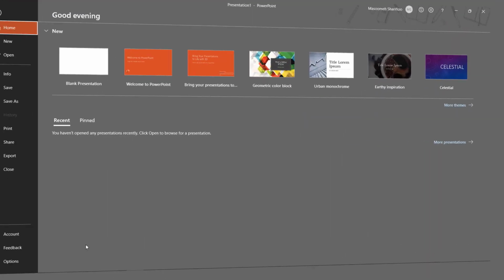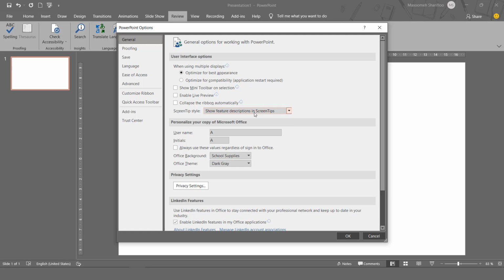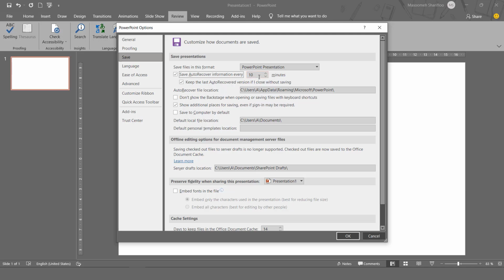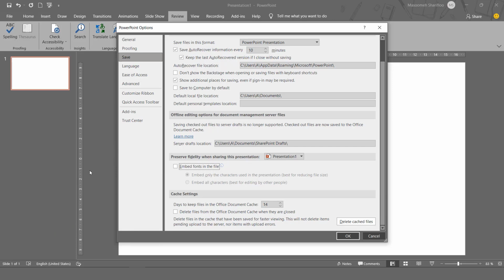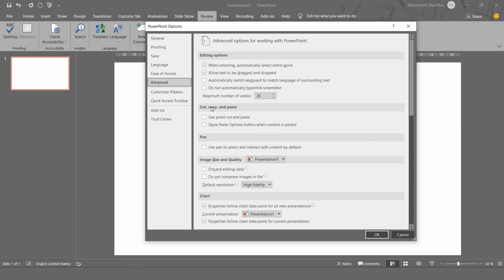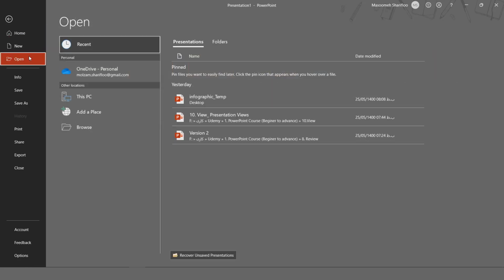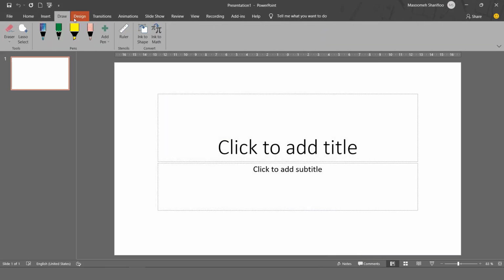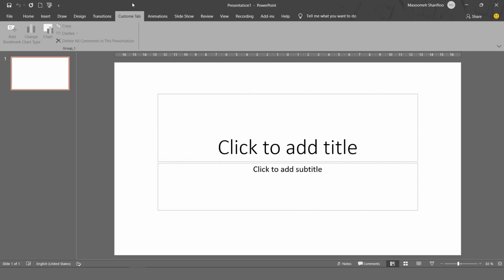PowerPoint Tutorial - PowerPoint Menu Options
PowerPoint Tutorial - PowerPoint Options

 this tutorial, we'll explore all the key settings and customization features to help you create presentations more efficiently and tailor the software to your needs.